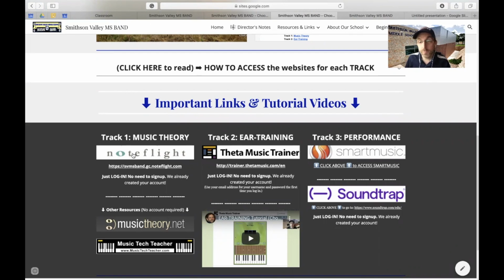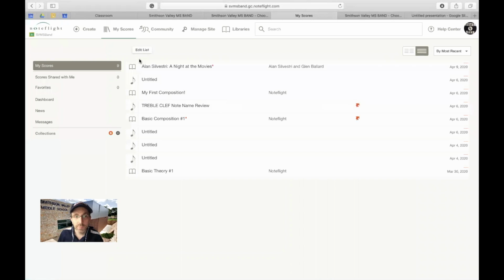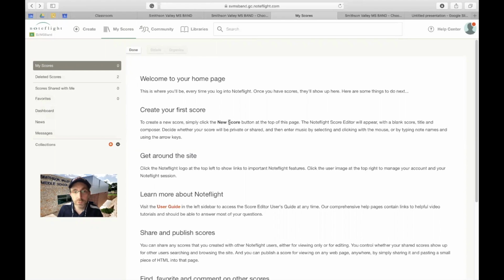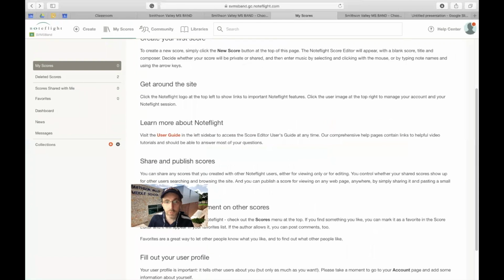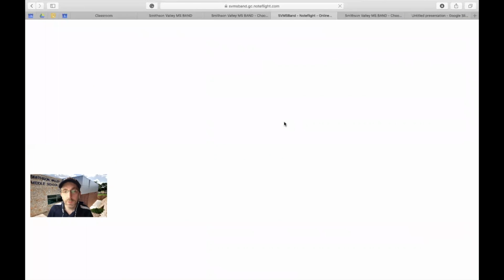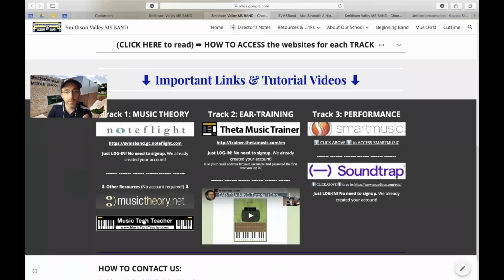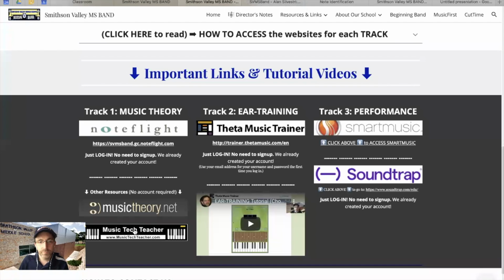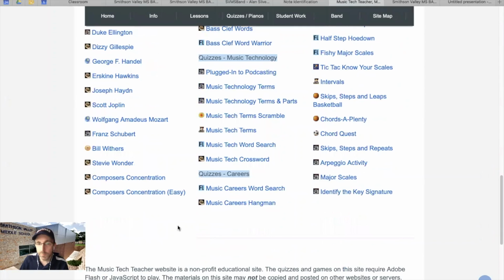MUSIC THEORY Tutorial (Choose Your Musical Adventure: Track 1)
Learn about the resources we will be using in Track 1: Music Theory as part of the SVMS Band At-Home Learning Project: Choose Your Musical Adventure!